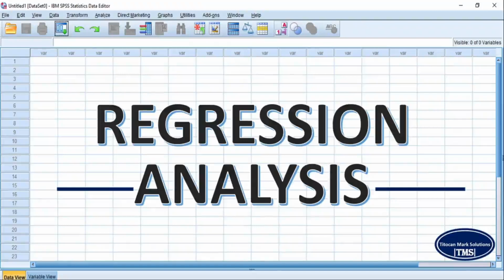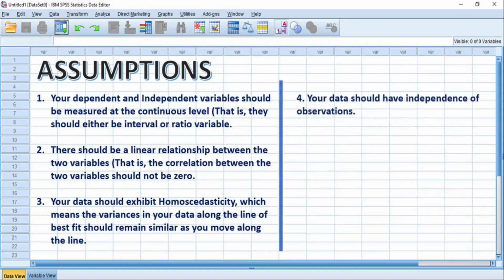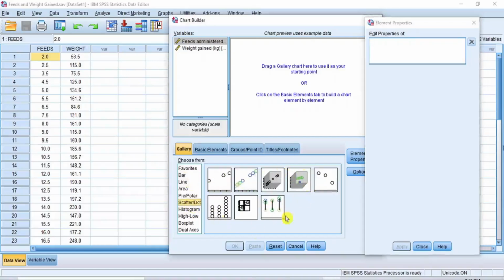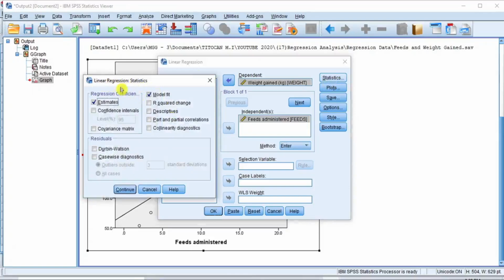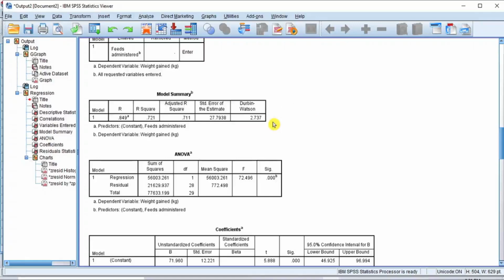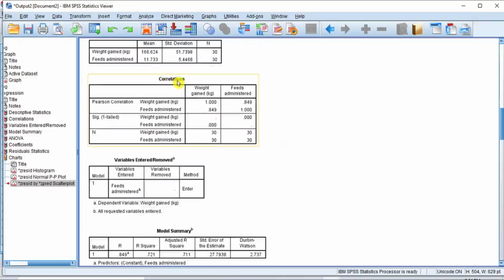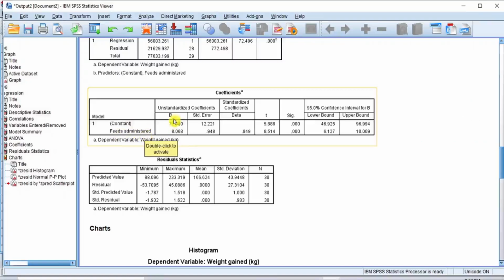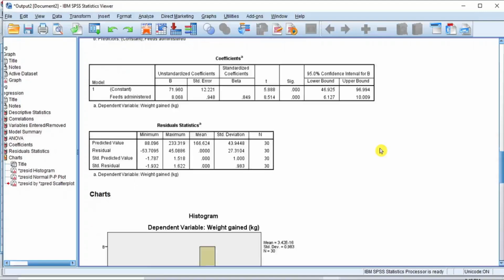Regression Analysis in SPSS (Part 1)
In this video, I demonstrated how to perform regression analysis in SPSS in a special way it has never been done. I gave account of the Assumptions required to be satisfied by your dataset, and I also showed how you can put your dataset to test of the Assumptions. The entire procedure was a step-by-step process and this is a tutorial you should endeavour to watch and see. You are hereby encouraged to see this video to the end so that you can learn all that there is to regression analysis.

Regression Analysis in this video is accurately illustrated with terms and demonstrations that simplified regression analysis. So, if you need to learn how to perform regression analysis fast, then this video is for you.

If you have any question, please leave your questions in the comment section.

The following links are my previous videos that may be of interest to you. Please, click on the links to access the videos:

Titocan Mark Solutions (TMS) is a YouTube Channel that improves the knowledge of how to do things in many endeavours, so I hereby encourage you to partner with us to encourage education and learning by clicking on the red SUBSCRIBE button above to subscribe to our YouTube Channel. Doing this is entirely FREE, and we will continue to send you notifications every time we publish new video contents.